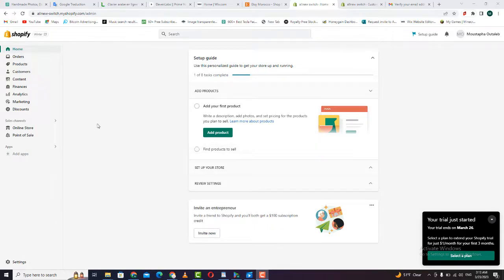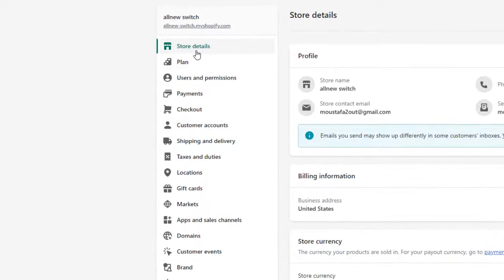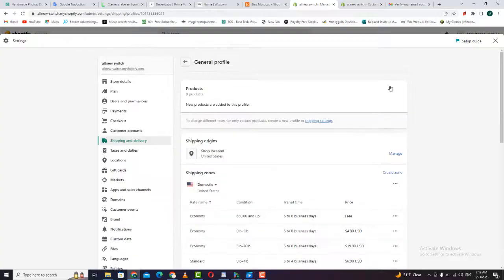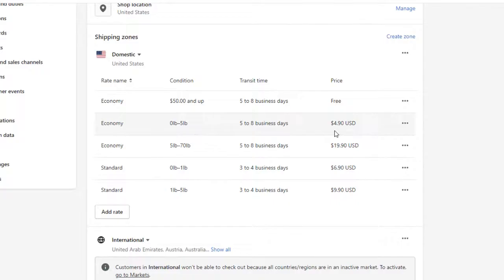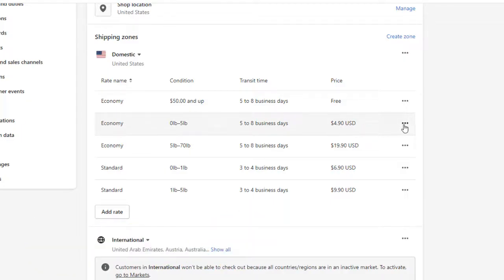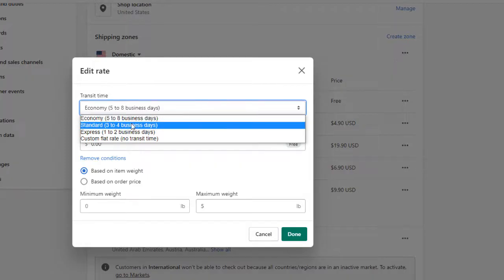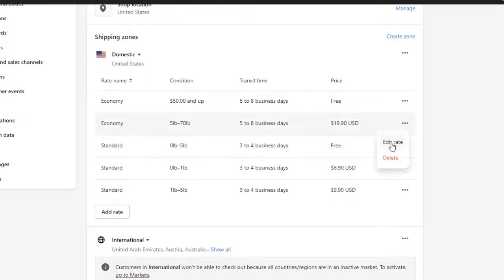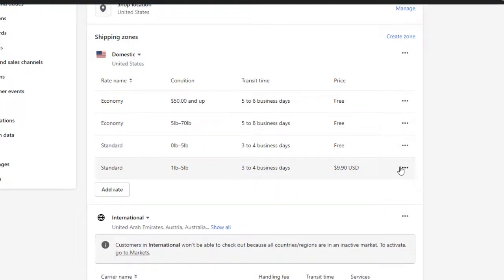How To Add FREE Shipping on Shopify . Full Guide 2024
Learn how to add free shipping to your Shopify store and increase your sales. Our step-by-step guide will show you how to set up free shipping options and optimize your shipping strategy for maximum profitability. Start offering free shipping today and watch your business grow!